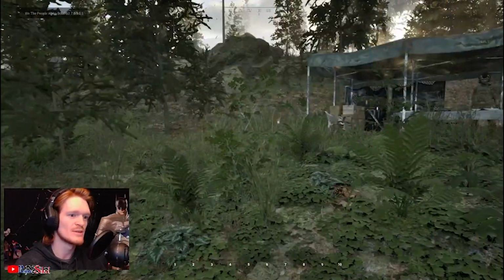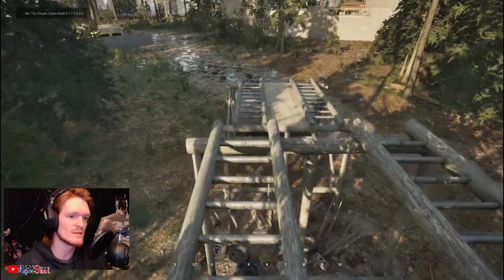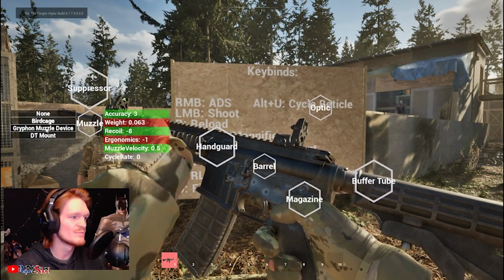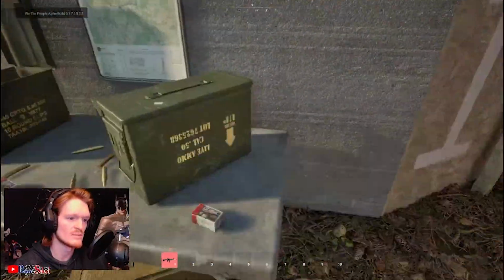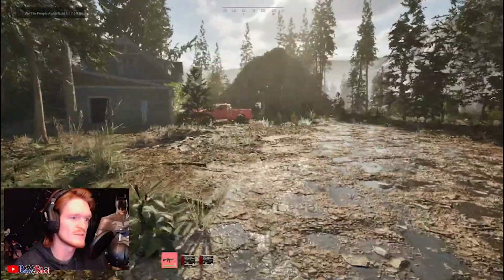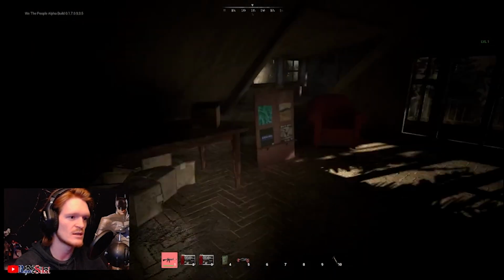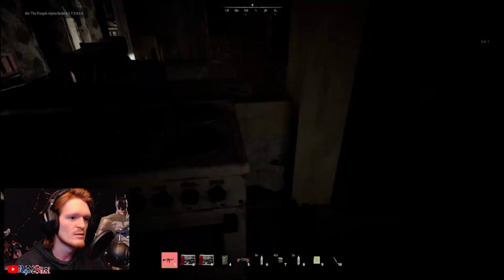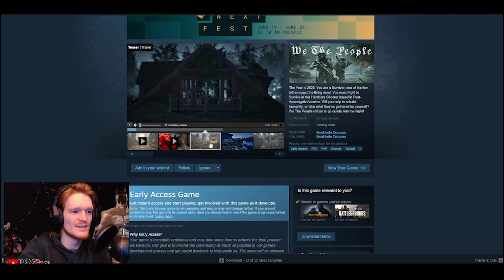Is this game even real? | 𝐖𝐞 𝐭𝐡𝐞 𝐏𝐞𝐨𝐩𝐥𝐞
Hey guys, welcome back! Another Next Fest demo today, this time looking at am extremely early and very rough demo for an upcoming FPS, enjoy!

Player Select Discord we both hang out in there often!